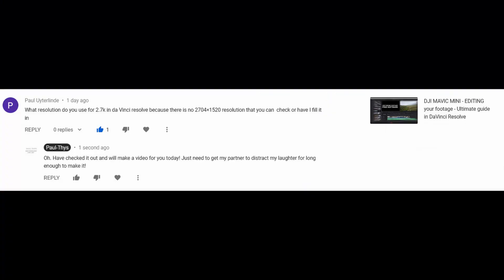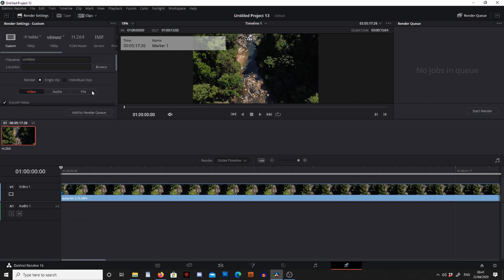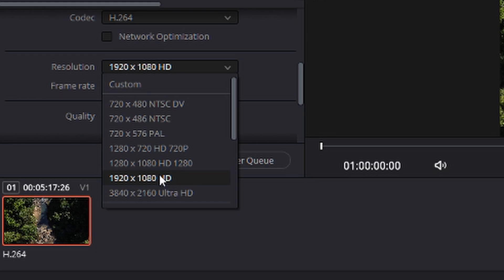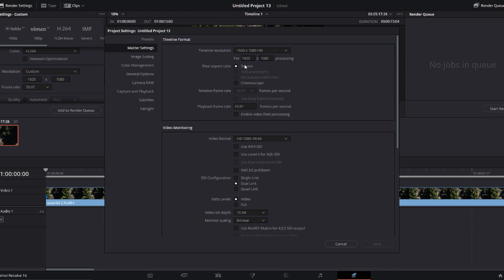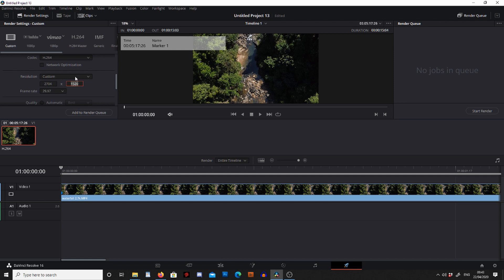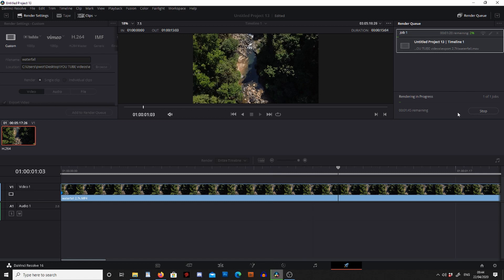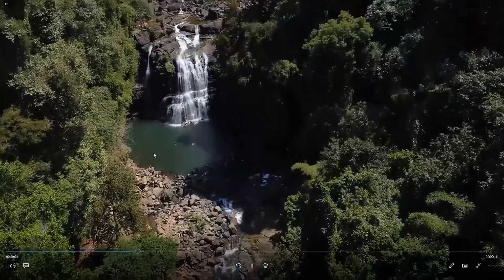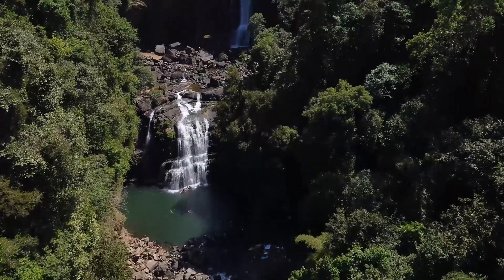HOW TO EXPORT 2.7K FOOTAGE in DAVINCI RESOLVE 16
Hi guys,

In this video we look at how to export you 2.7k footage in DaVinci Resolve 16. It is not a set option, so maybe not as simple as you would expect.